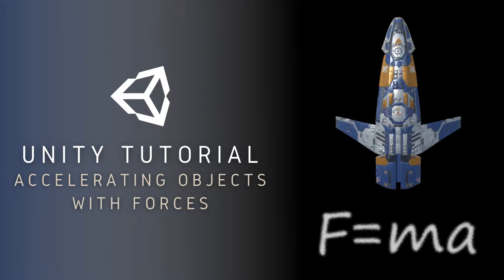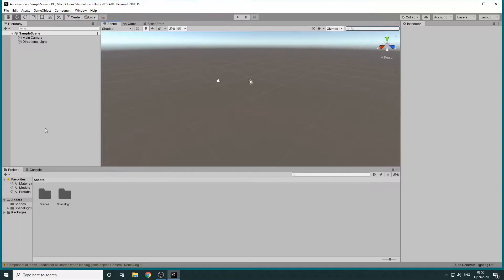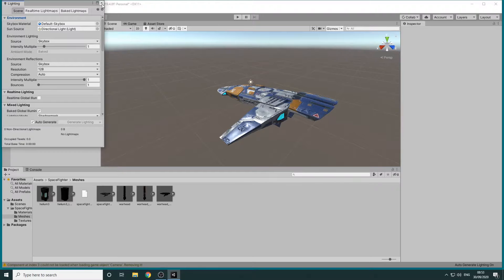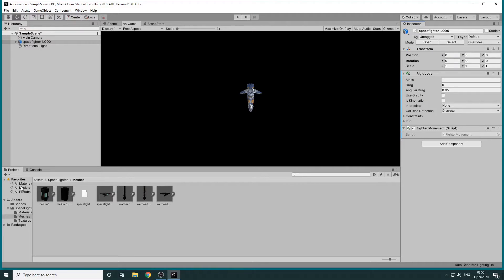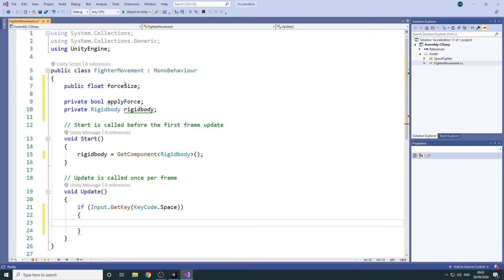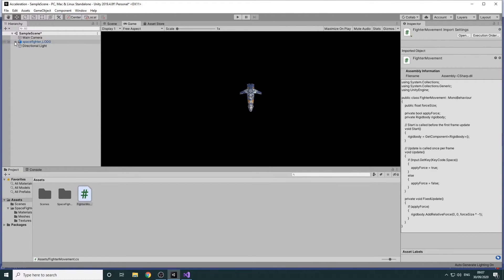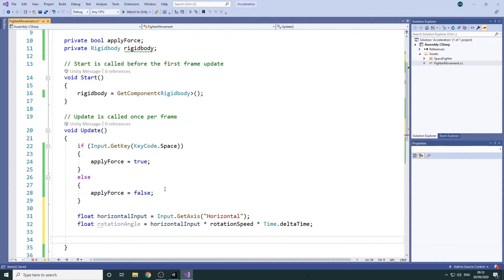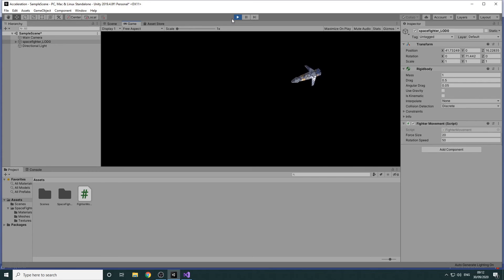Moving a Space Fighter with Forces (Unity Tutorial)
In this Unity game development tutorial we're going to look at how to make a game object accelerate by applying forces to it.

If you prefer written instructions you can find a link to the text version

In this tutorial you'll learn how to add a Ridigbody to a space fighter and how to write a simple script to allow the player to fly the space fighter around the scene by applying forces. In particular we'll be looking at the AddRelativeForce method of the Ridigbody to apply forces relative to the rotation of the figther.